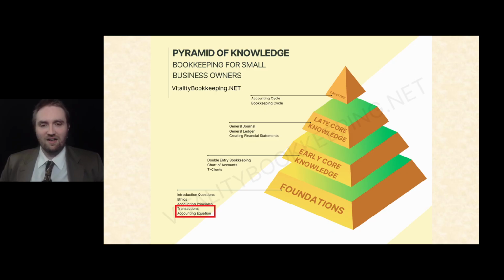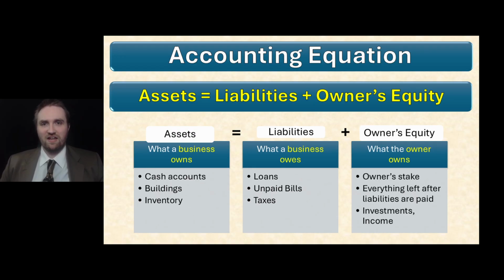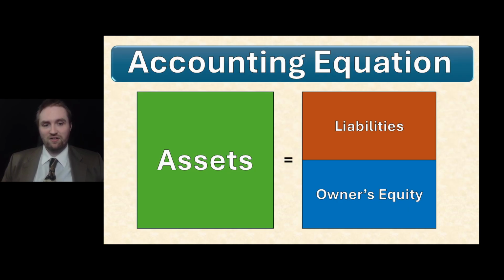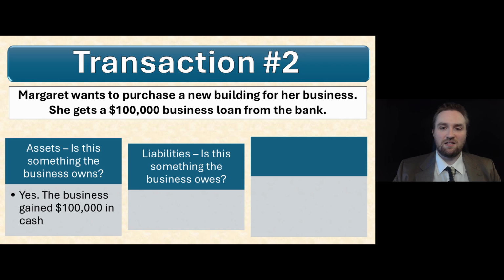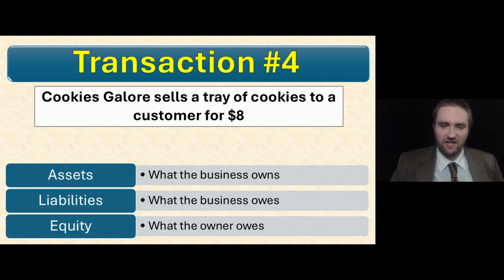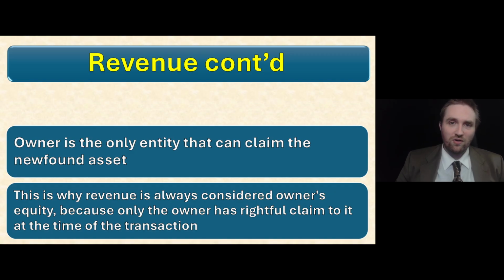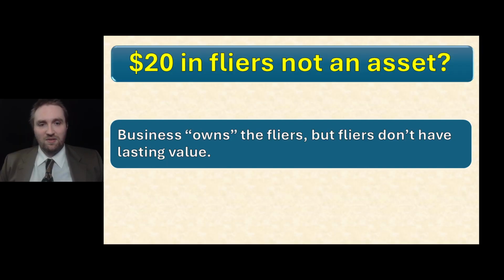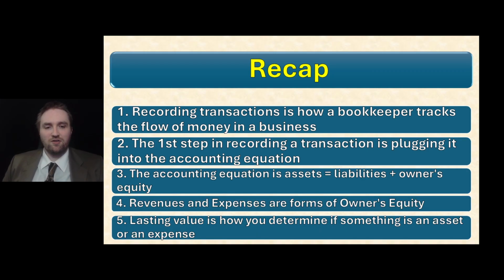Bookkeeping for Small Business Owners (2026): Episode 2 - Transactions and the Accounting Equation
From 0 to professional understanding, ready for certification, under 119 minutes, entirely free, built on 5 years of education and professional experience. Made for small business owners and new learners alike. Do you want to learn bookkeeping quickly and for free?

Timestamps
0:35 Transactions
1:25 Accounting Equation
1:58 Assets = Liabilities + Owner's Equity
4:35 Transaction 1
5:52 Transaction 2
6:56 Transaction 3
8:12 Transaction 4
8:56 Revenue and Expenses
10:29 Transaction 5
13:23 Recap

Welcome to Episode 2 of Bookkeeping for Small Business Owners! In this video, we’re diving into two of the most important bookkeeping concepts, transactions and the accounting equation. If you’re a small business owner who wants to do your own bookkeeping, or someone learning how to do bookkeeping for beginners, this episode will help you understand how money flows through a business and how every transaction fits into the accounting equation: Assets = Liabilities + Owner’s Equity. We’ll walk through real bookkeeping examples step-by-step so you can see exactly how to record transactions the right way. By the end, you’ll have a strong foundation to manage your own books confidently and understand how bookkeeping really works.

If you haven’t already, check out Episode 1 to learn the principles and ethics and foundations of bookkeeping, and get ready for Episode 3, where we’ll cover double-entry bookkeeping, the chart of accounts, and T-charts.